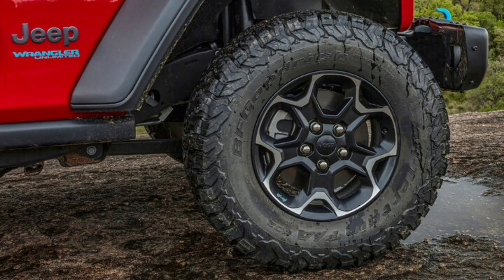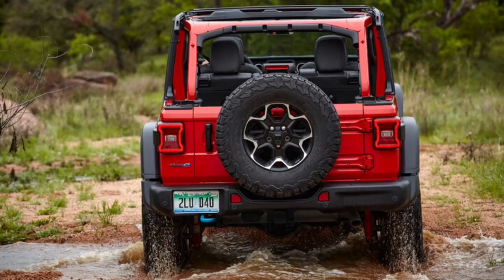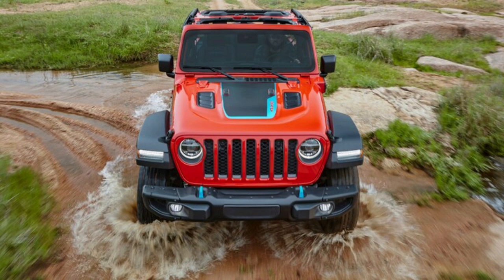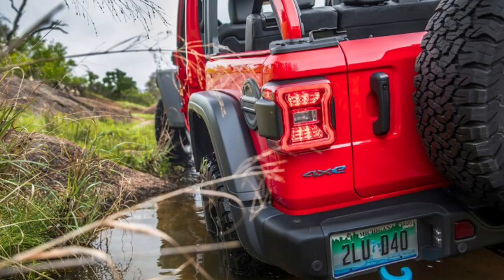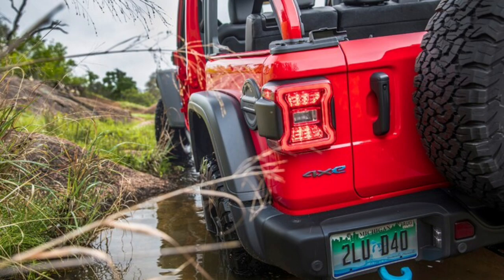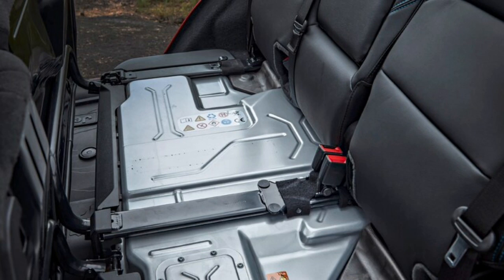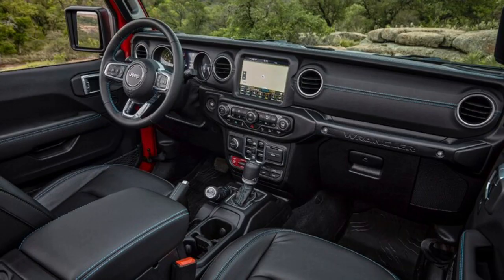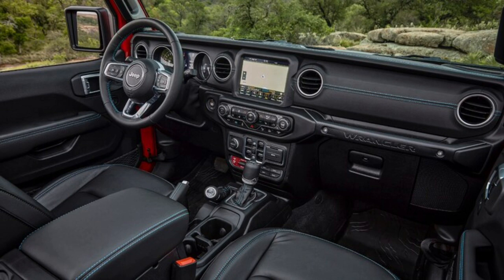2023 Jeep Wrangler 4xe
The 2023 Jeep Wrangler 4xe is a plug-in hybrid SUV that combines a turbocharged 2.0-liter I-4 engine with two electric motors and a 17-kWh battery. It offers a total system output of 375 hp and 470 lb-ft of torque and has an estimated 49 mpg combined city/highway per gallon/kilowatt, making it a fuel-efficient and powerful choice for off-roading. It comes in two new paint colors, Earl and Hydro Blue, and is available in both two- and four-door models. Additionally, there is a 20th Anniversary Rubicon 4xe edition that includes a redesigned grille, fender flares, and more.